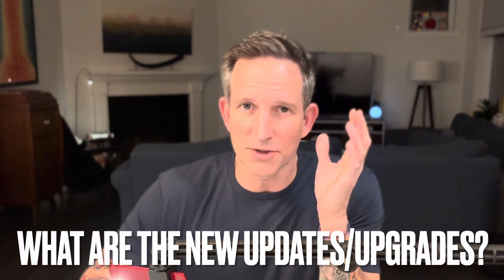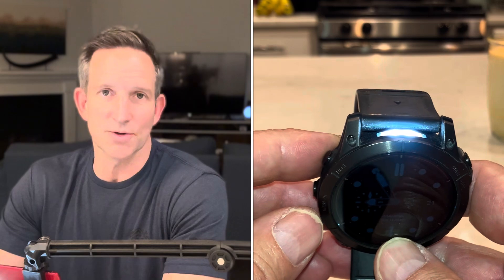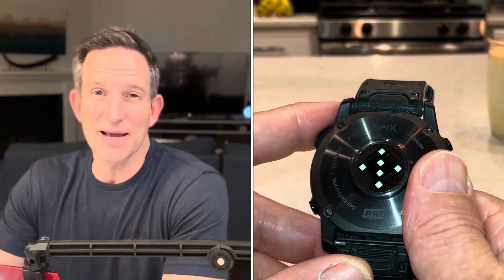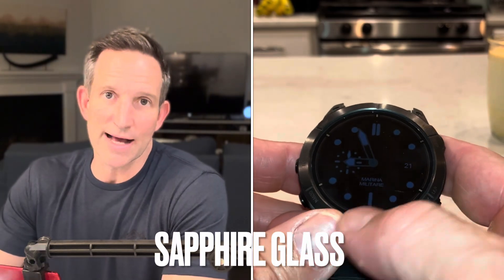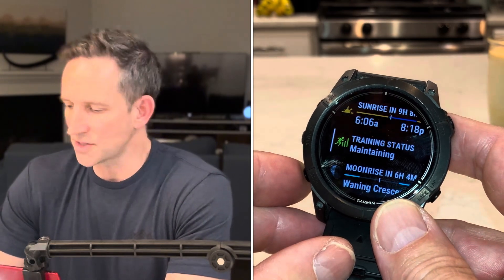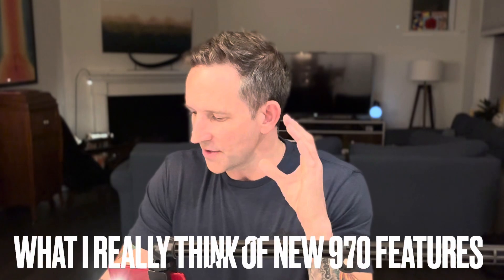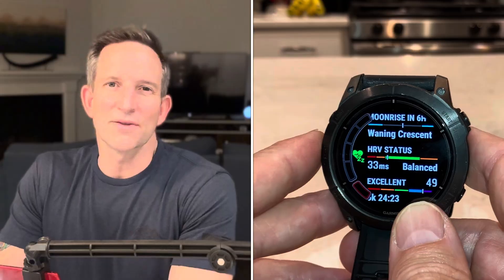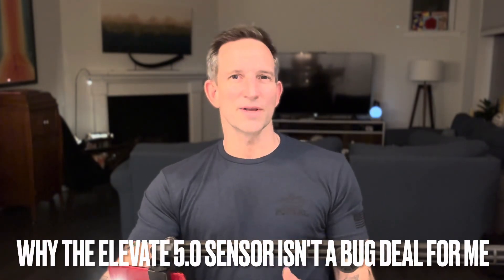Garmin Forerunner 970 Updates & Upgrades Summary, & Why I'm Not Reviewing It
00:00 Start
01:07 Hardware Upgrades
02:55 Software Upgrades
04:30 What I think of All of Them, Line by Line
07:32 Simple Summary